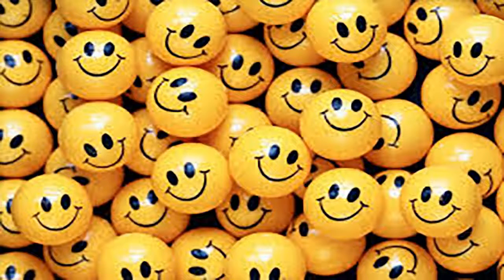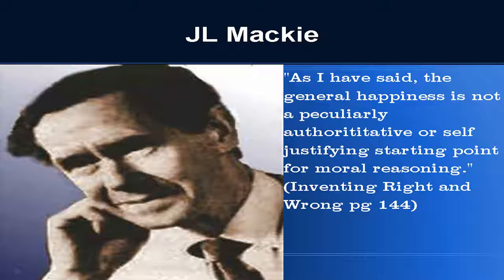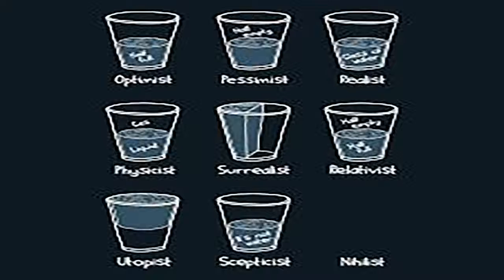Brass Wisdom Presents The Nihilism Series Part 4 Constructing Morals And Utilitarianism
References
1. Mackie, John Leslie. Inventing Right and Wrong. Harmondsworth: Penguin,1977. Print. 2. Marks, Joel. Ethics without Morals: In Defense of Amorality. New York: Routledge, 2013. Print.
3. Joyce, Richard. The Myth of Morality. Cambridge: Cambridge UP, 2007. Print.